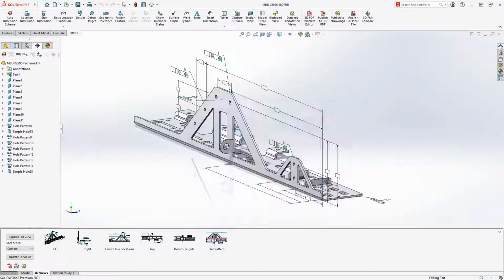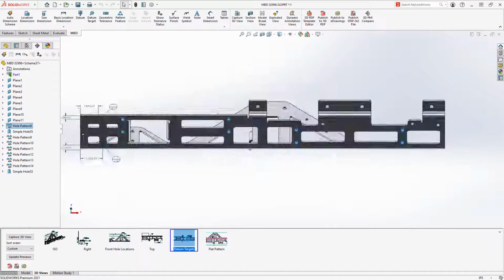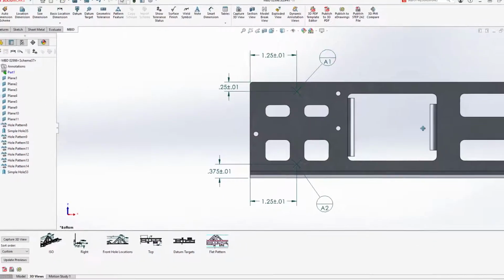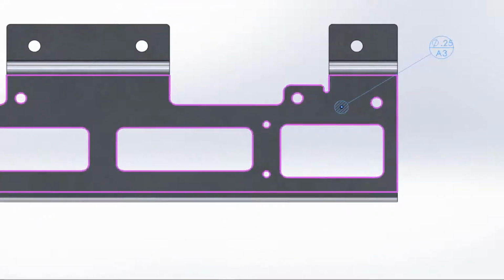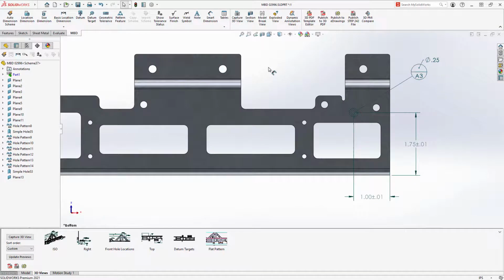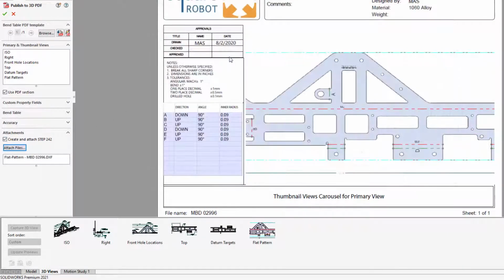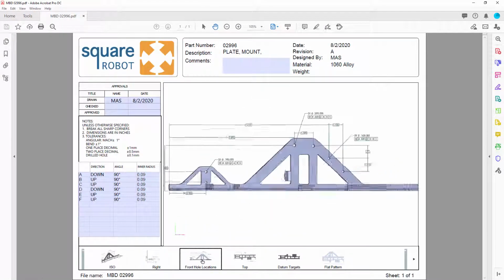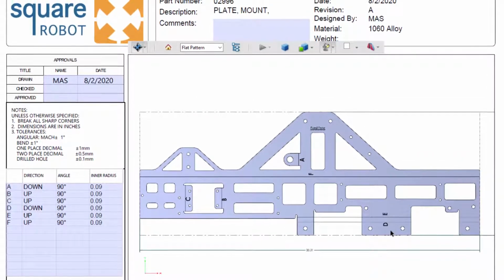Neue Funktionen in SOLIDWORKS 2021 - Model Based Definition (MBD)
• Blechbiegetabellen lassen sich als 3D-PDF veröffentlichen
• Steuernde und gesteuerte Abstandsbemaßungen definieren semantisch korrekte Bezugsziele
• Verbesserte 3D-PDF-Anzeigequalität